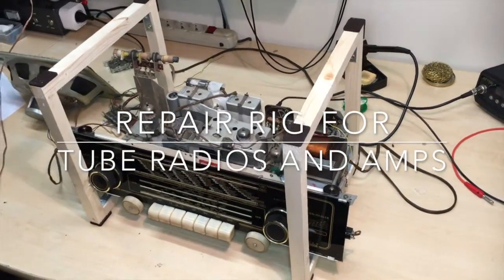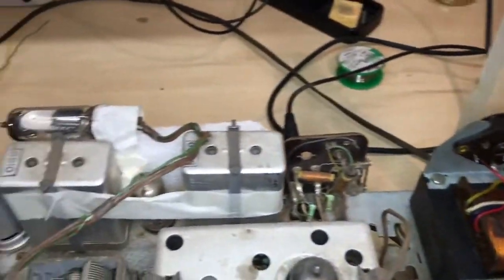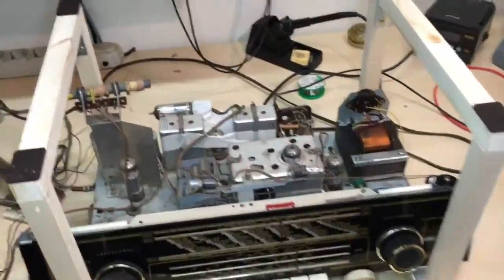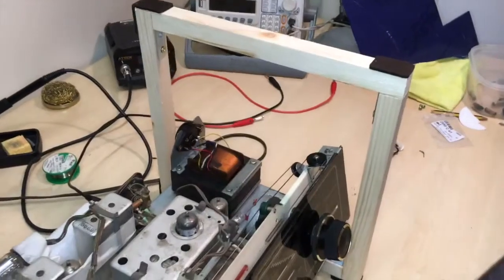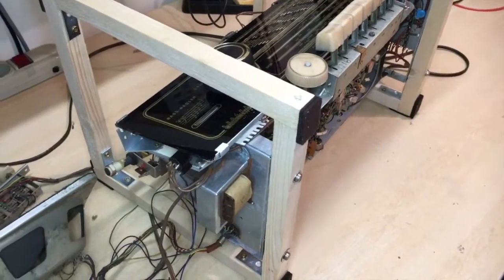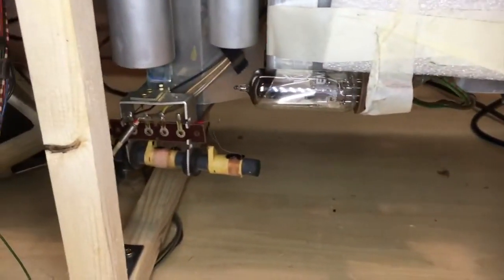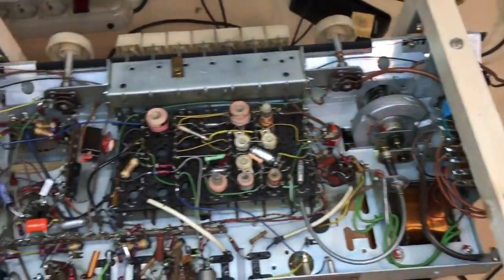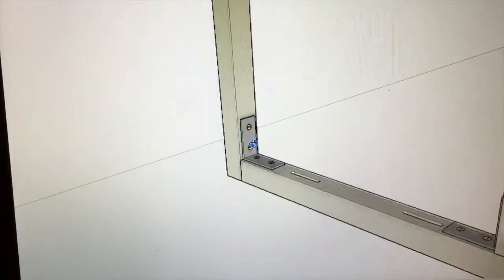Repair rig for Tube Radio or Tube Amp repair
This video is about a repair rig for a Tube  Radio or Tube Amp repair. Anyone who has restored or repaired valve radios will know that they can be quite difficult to move around the workbench, especially when you want to get it upside down to reach the underside. This was my answer to the problem.